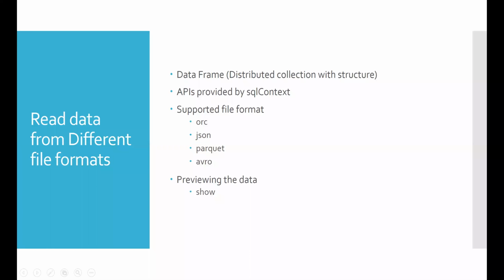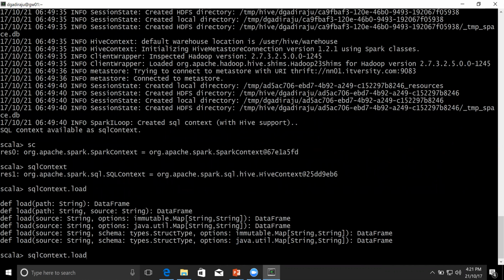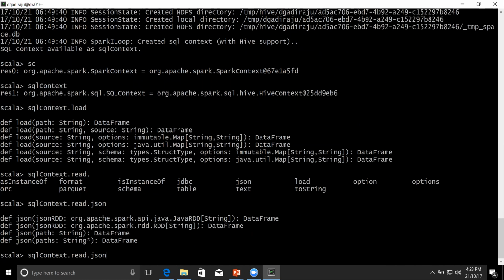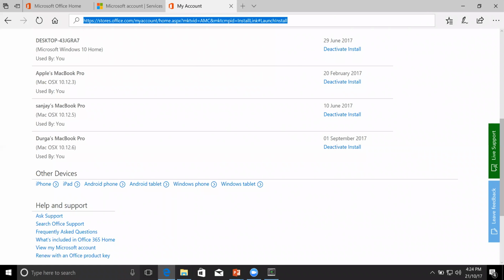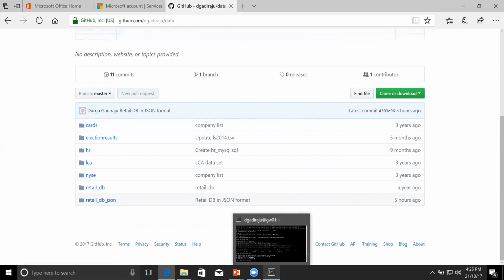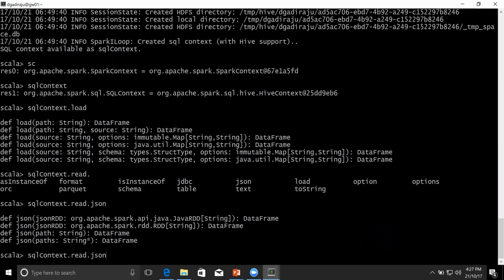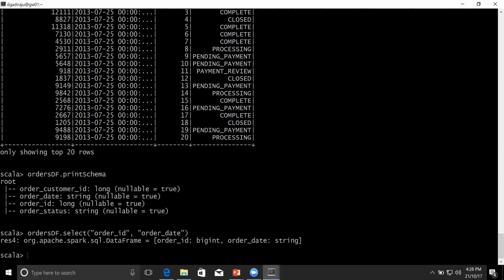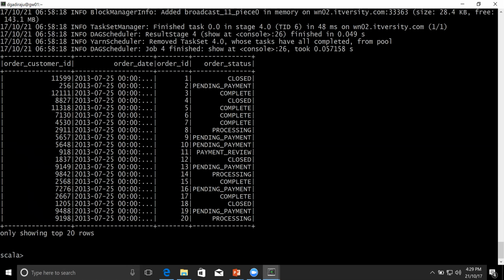07 Apache Spark - Core APIs - Reading different file formats